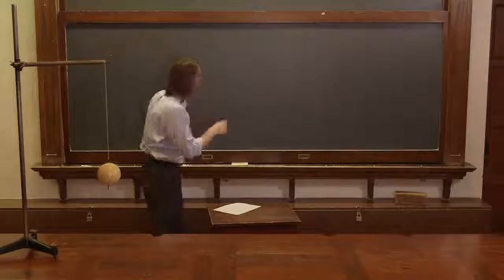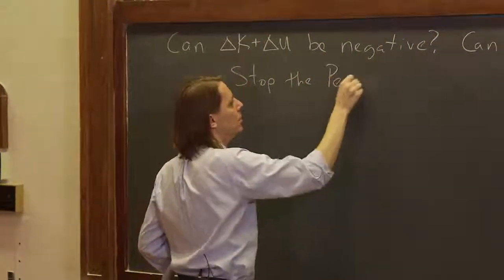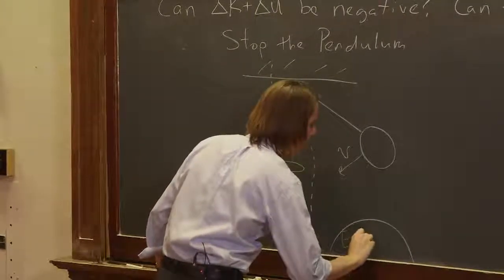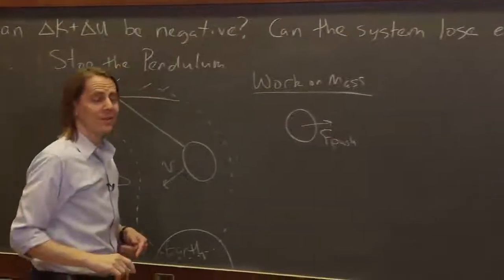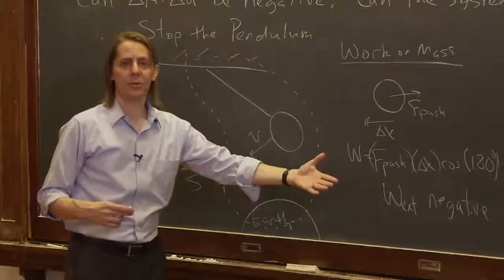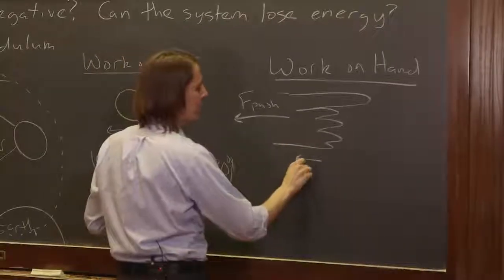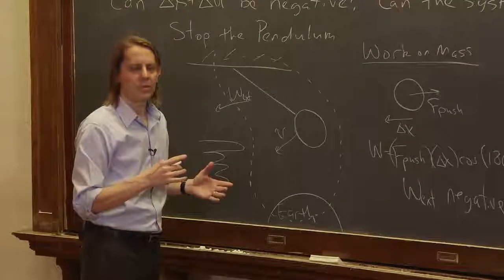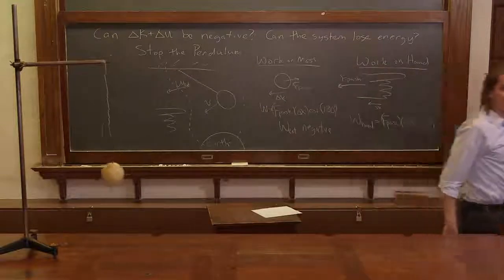OpenStax AP Physics Chapter 7: More Negative Work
This instructional video covers Work, Energy, and Energy Resources and corresponds to Chapter 7 in OpenStax College Physics for AP® Courses.